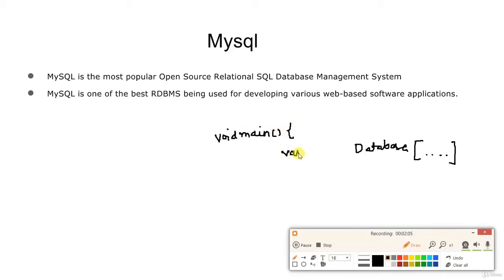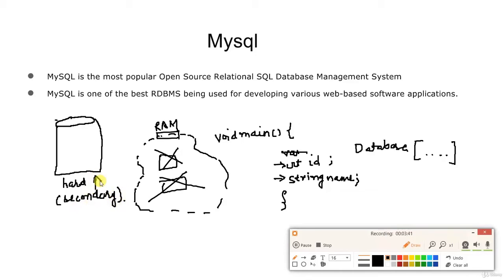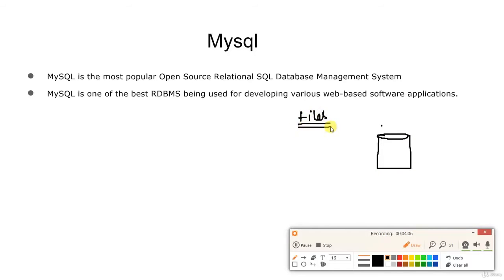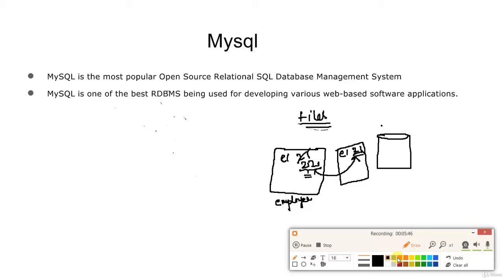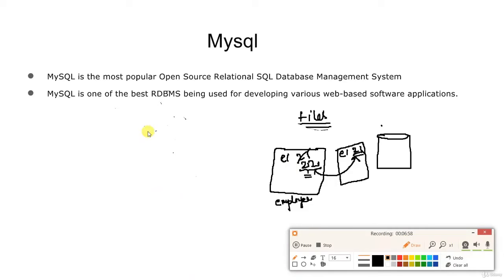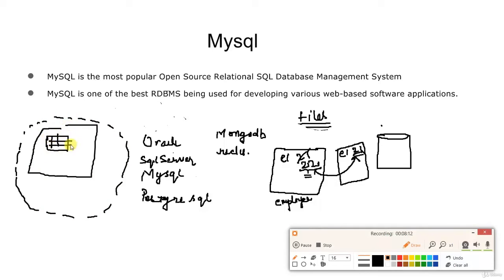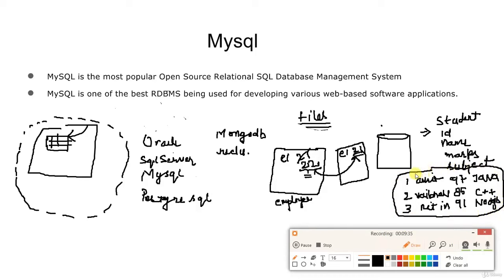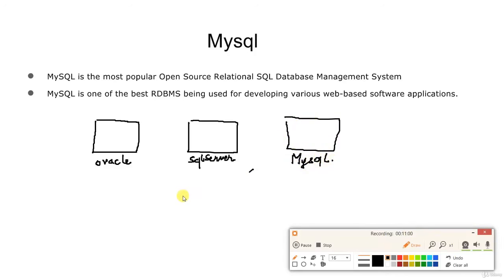Mysql for Beginners : 1-Introduction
- MySQL is a database system used for developing web-based software applications.
- MySQL used for both small and large applications.
- MySQL is a relational database management system (RDBMS).
- MySQL is fast, reliable, and flexible and easy to use.
- MySQL supports standard SQL (Structured Query Language).
- MySQL is free to download and use.
- MySQL was developed by Michael Widenius and David Axmark in 1994.
- MySQL is presently developed, distributed, and supported by Oracle Corporation.
- MySQL Written in C, C++.

Main features of MySQL

- MySQL server design is multi-layered with independent modules.
- MySQL is fully multithreaded by using kernel threads. It can handle multiple CPUs if they are available.
- MySQL provides transactional and non-transactional storage engines.
- MySQL has a high-speed thread-based memory allocation system.
- MySQL supports in-memory heap table.
- MySQL Handles large databases.
- MySQL Server works in client/server or embedded systems.
- MySQL Works on many different platforms.

Who uses MySQL

- Some of the most famous websites like Facebook, Wikipedia, Google (not for search), YouTube, Flickr.
- Content Management Systems (CMS) like WordPress, Drupal, Joomla, phpBB etc.
- A large number of web developers worldwide are using MySQL to develop web applications.